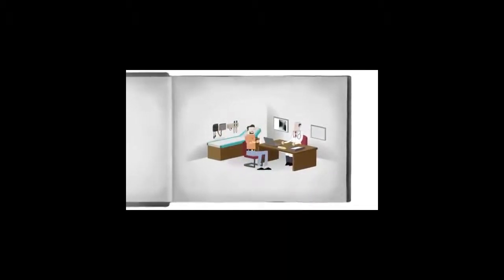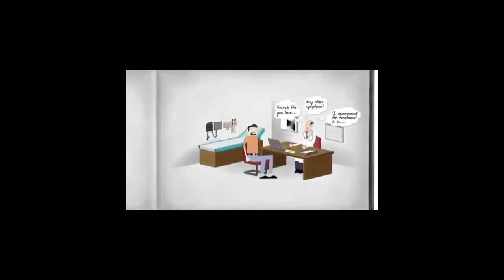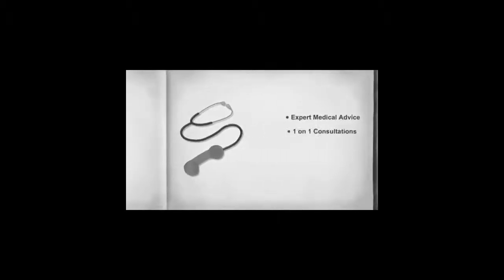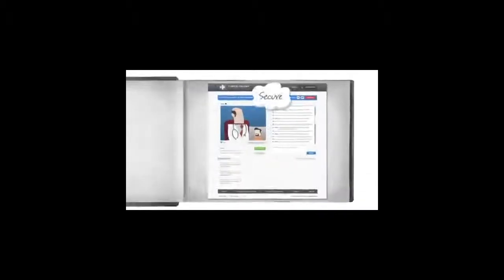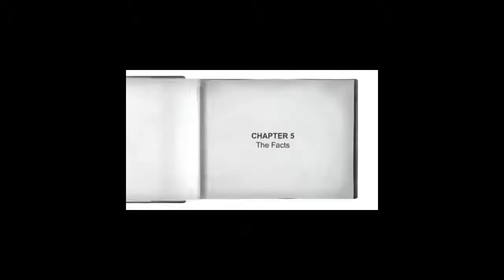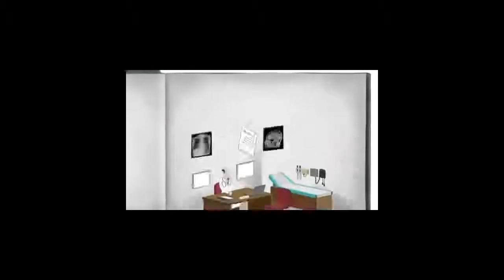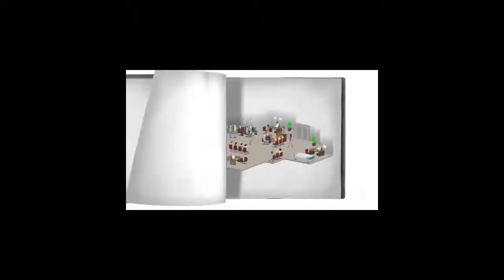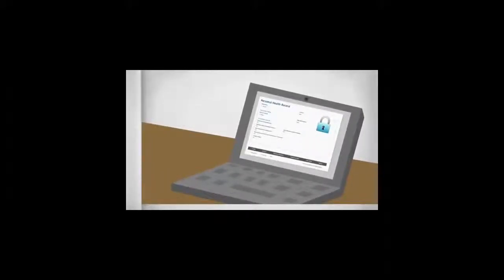Mnoplus infomercial 1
Remote healthcare services and technology are quickly becoming commonplace for healthcare organizations across the globe. How quickly certain countries adopt these telemedicine technologies varies, however, and the U.S. is among the slowest to realize the widespread benefits these methods can deliver.